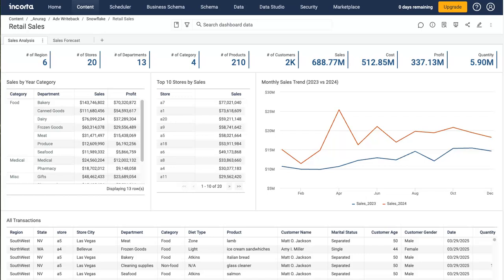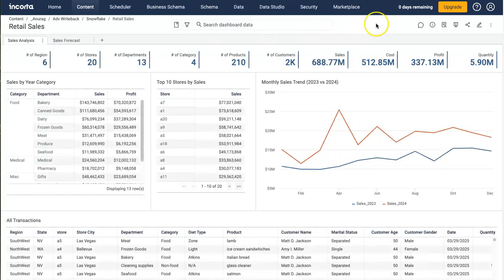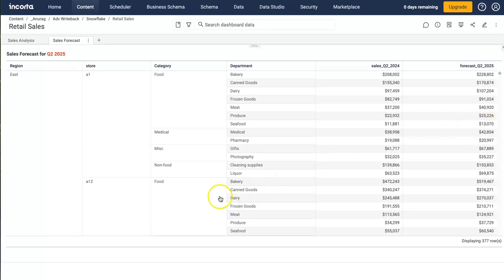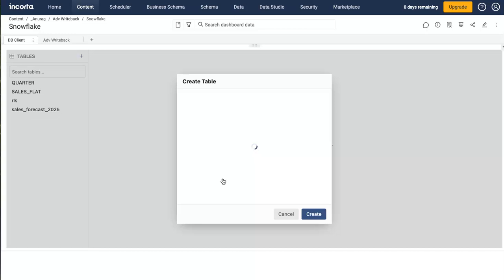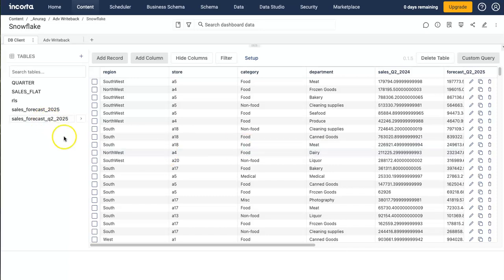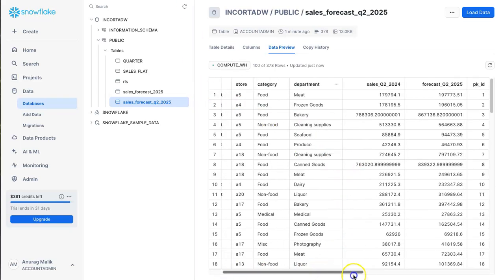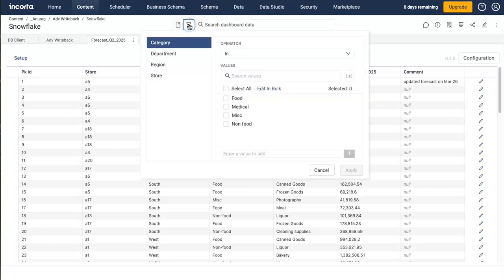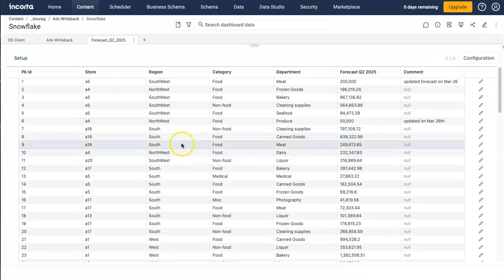Write Back: Update Sales Forecast in Snowflake using Incorta Advanced Write Back